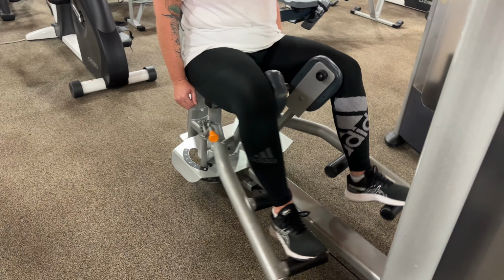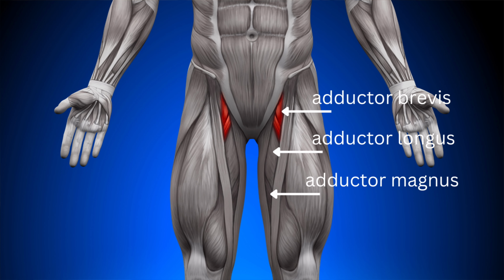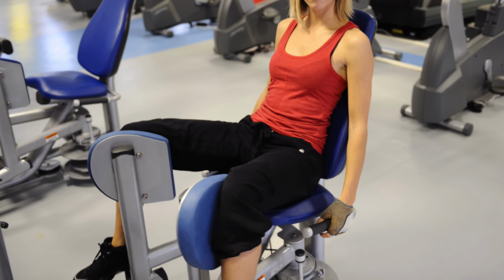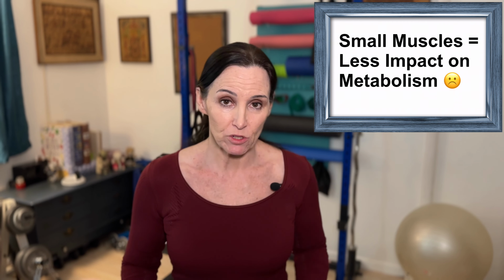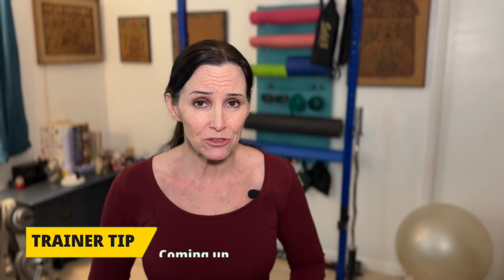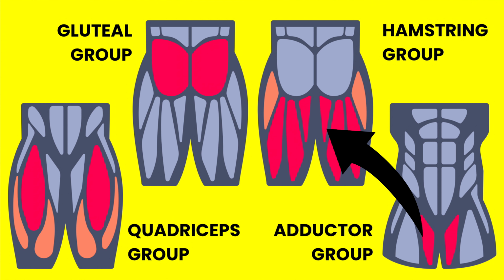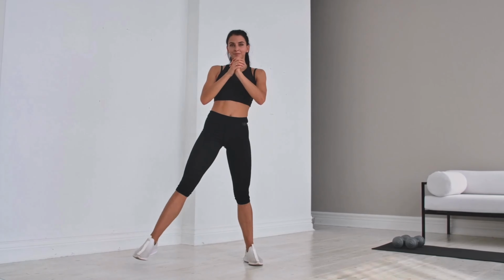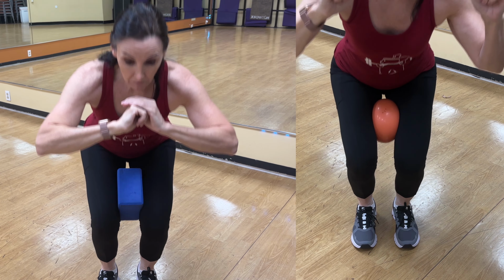Inner Thigh Fat Loss: Exposing Myths! Trainer Reveals Secrets to Tone Thighs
Are you spending hours on the inner thigh machine, hoping to burn off stubborn fat? 🤔 Confused about the myths surrounding inner thigh fat? Professional Fitness Trainer, Kira Langolf draws from experience and provides clarity on what truly works and empowers you to make informed decisions on your fitness journey. Say goodbye to misconceptions, embrace evidence-based practices, and work towards a healthier, stronger you.

This video busts the delusions surrounding inner thigh exercises and machines. Learn about common misconceptions about inner thigh fat and spot reduction in this eye-opening video! Uncover the truth about inner thigh fat and be guided toward more effective fat-loss strategies.  Find out why solely targeting the inner thighs may not yield the results you desire. Spoiler alert: spot reduction is a myth!

🏋️ Discover why incorporating large muscle group exercises into your routine is crucial for overall fat loss. We'll explore how compound movements, such as squats and lunges, engage multiple muscle groups, boosting your metabolism and maximizing calorie burn.

Learn the importance of a comprehensive fitness approach, combining cardiovascular exercise, strength training, and a balanced diet. While we can't spot reduce fat, we can adopt strategies that lead to holistic body transformation and improved overall health.

Remember, knowledge is power, and together we can navigate the path to a more realistic and sustainable approach to fitness. 💪

Start Your 28-Day FitnessMakeover! The ultimate Step-by-Step Fat Burning and Body Sculpting Guide!

Recommendations small spaces and home workouts:
Resistance Bands
Adjustable Dumbbells Less expensive model Updated Model (a little more expensive)
Exercise Mats Padded
Yoga 1" thick mat
Yoga Blocks
(Always good to have two for various poses and stretch classes!)
Stability Ball
(For most women Medium size, Small if 5 ft or under)

QUESTION — Have a question about Training, Nutrition, Motivation, or Anything Else? Post in comments section of this video!

Podcast: Fit Girl Your Guide to Getting in Shape Each episode focuses on three fitness topics: Training, Nutrition and Motivation. You need all three to be your best! One of the longest running fitness podcasts! (Started in 2007).

Amazon Prime (I can’t live without it!)
Amazon Fresh
Audible Plus
Audible Gift Membership

Licensing
Images and Sound Effects provided by canva.com

Chapters
00:00 Introduction
00:44 Reasons
02:59 Compare
04:29 Exercises
05:15 Trainer Tip
06:11 Recommendations